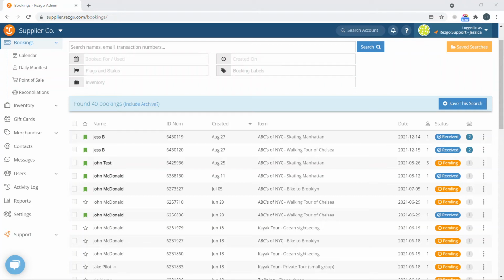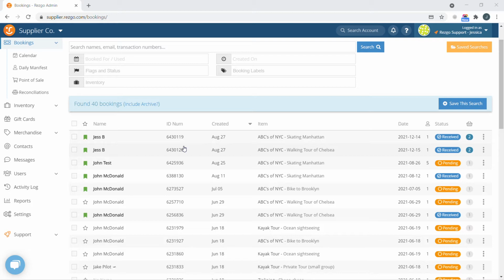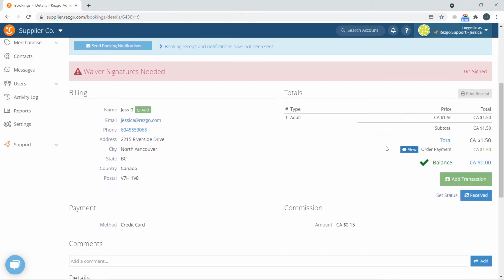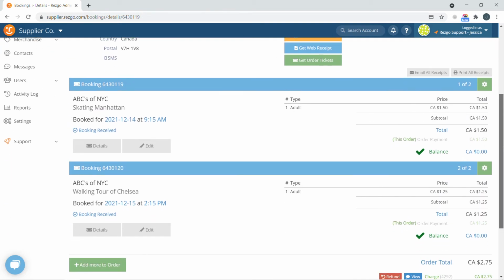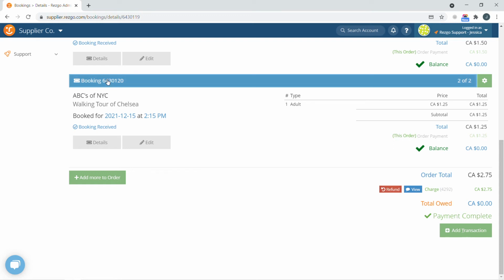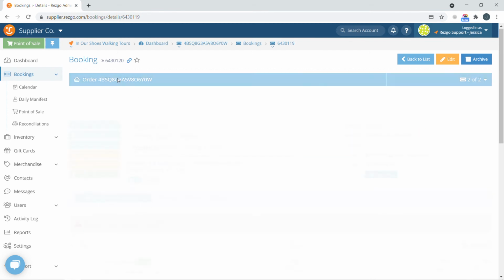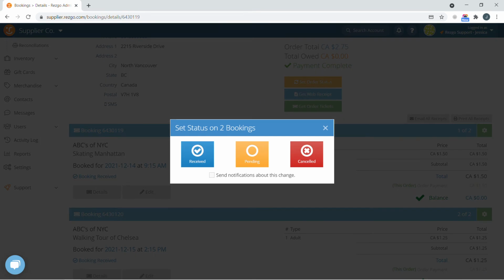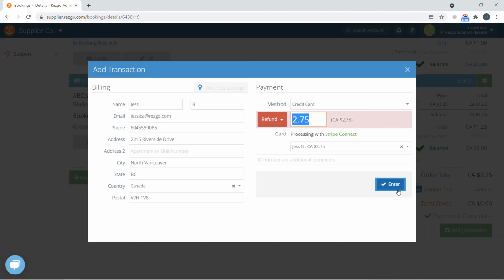How to do a Refund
Refunding a transaction through Rezgo